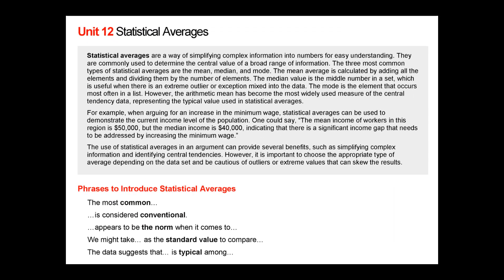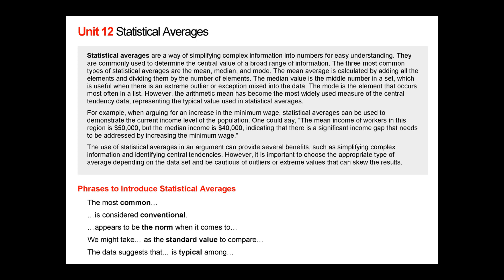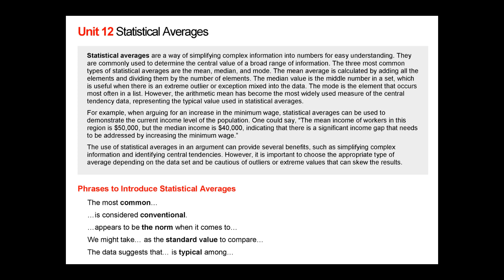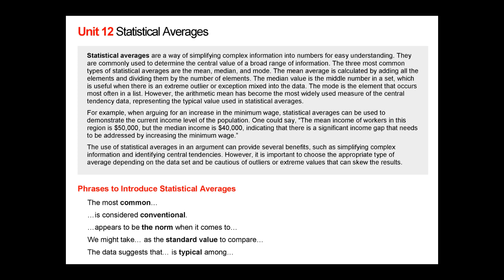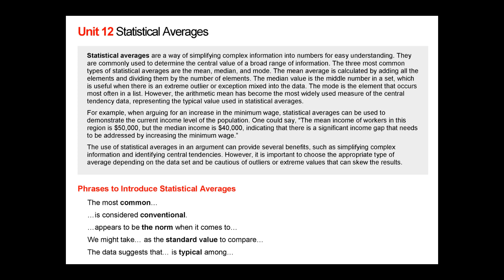Unit 12 Statistical Averages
Unit 12 examines the use of statistical averages in arguments, a method for distilling complex data into easily understandable numbers. These averages, crucial in determining the central tendency of a dataset, include the mean (calculated by summing all elements and dividing by their number), the median (the middle value in a set, especially useful in the presence of outliers), and the mode (the most frequently occurring element). The mean, or arithmetic average, is often the most utilized in representing a typical value in a dataset.

Discussion & Debate – Building an Argument: Level 1 ISBN 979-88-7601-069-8
United States